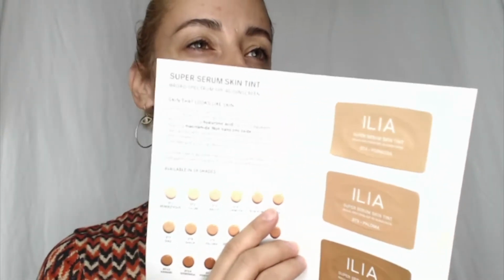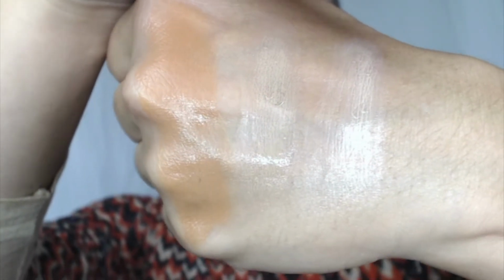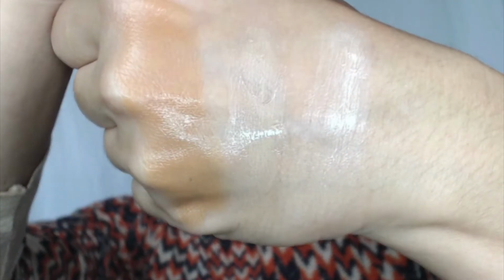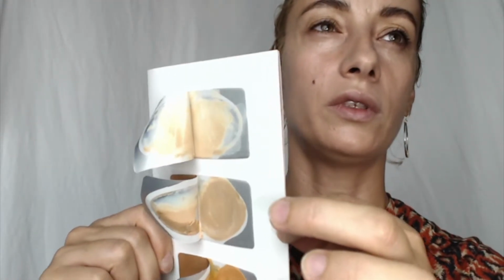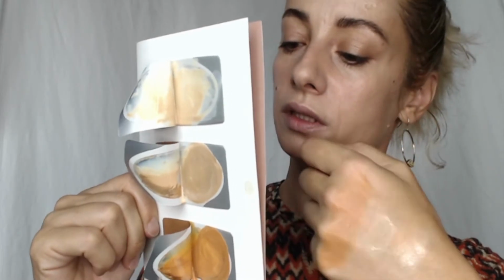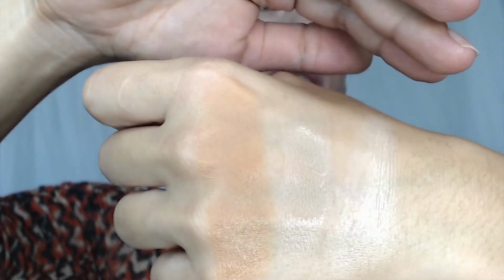ILIA Super Serum Skin Tint SPF 40 FIRST IMPRESSIONS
As I explained in this video, I don't use Ilia Beauty products because they don't 100% non-toxic ingredients, but since I had this sample, I did a first impressions of this Super Serum Skin Tint SPF 40 for curious people ;-)